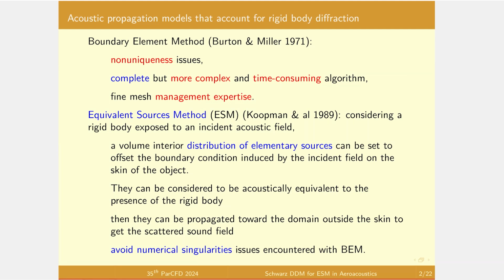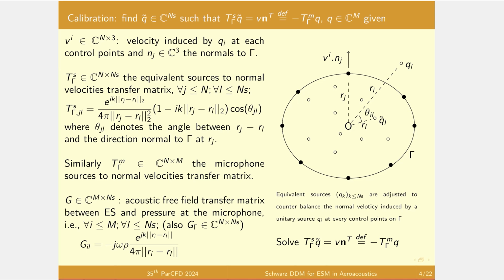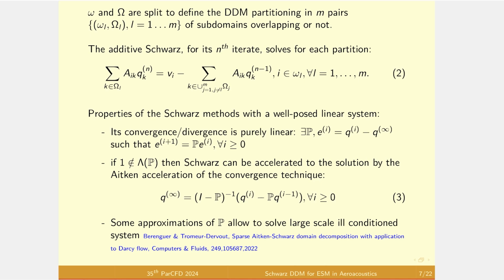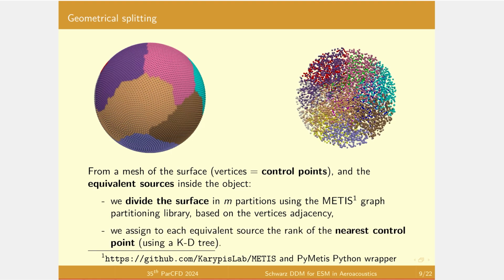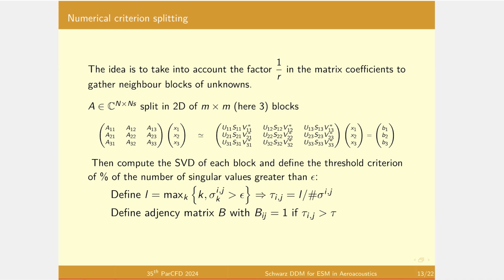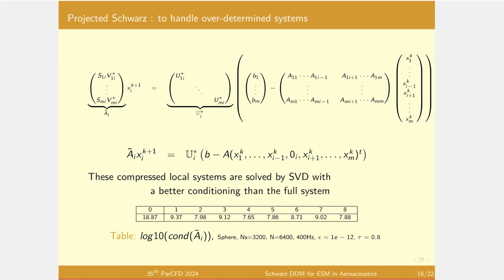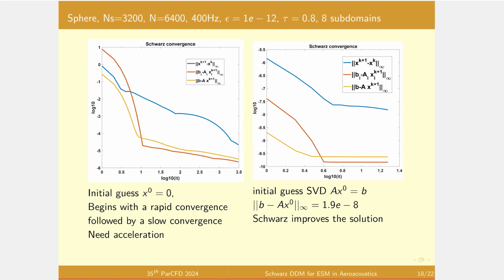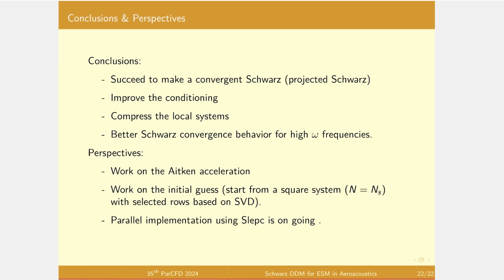Domain decomposition method for equivalent sources method in aeroacoustics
ParCFD2024 Other Topics 4 - D. Tromeur-Dervout